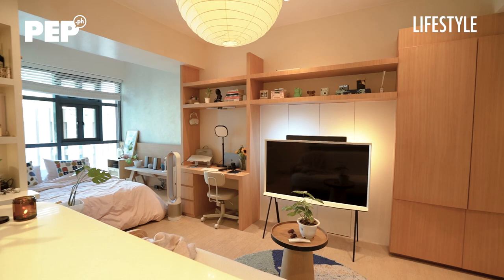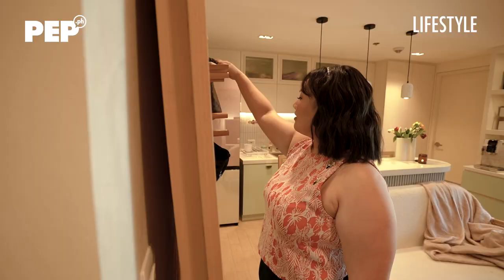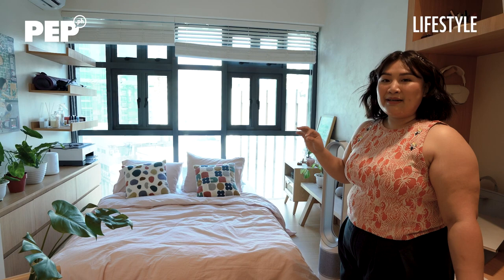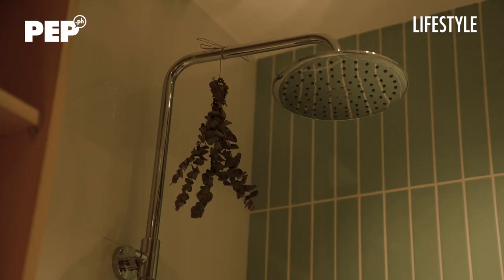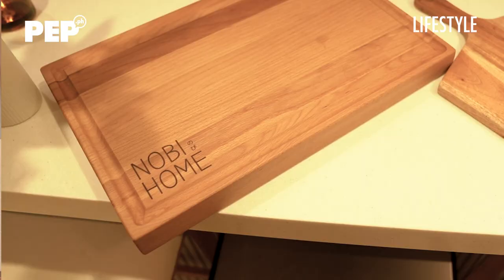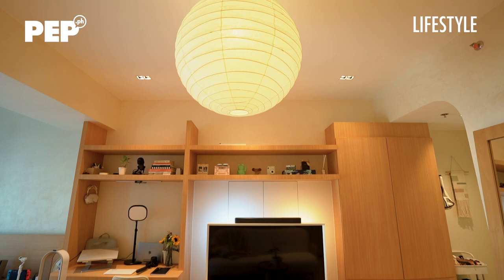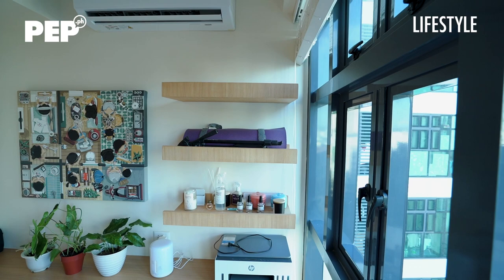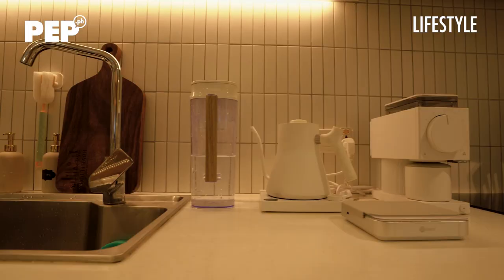Mayora Frances Cabatuando Nobi Home tour | PEP Celeb Homes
Home Buddies founder Frances Cabatuando takes us on a tour of her cute and cozy Nobi Home.

Producer: Karen P. Caliwara
Videography: John Henri Mariano & Rommel Llanes
Video Edit: John Henri Mariano
Writer: FK Bravo
Special thanks to Ro Manalo and Carmela Ramirez of Kroma Entertainment

Watch us on Kumu: pep.ph